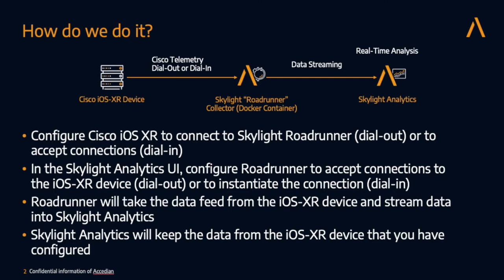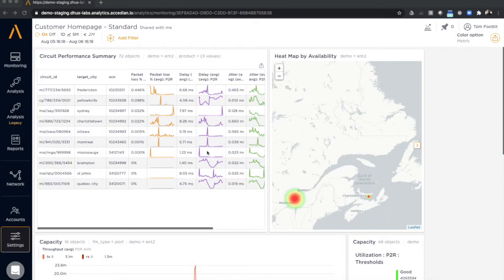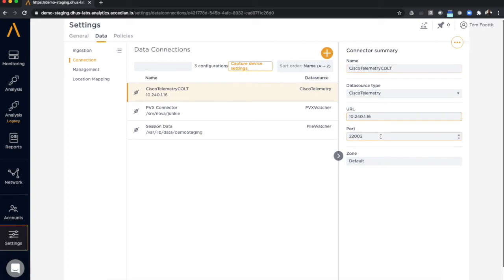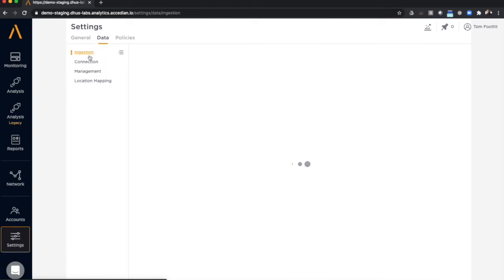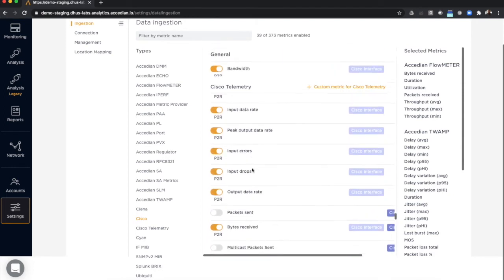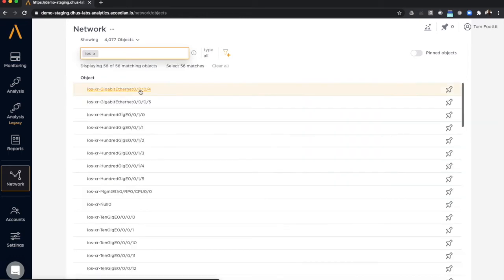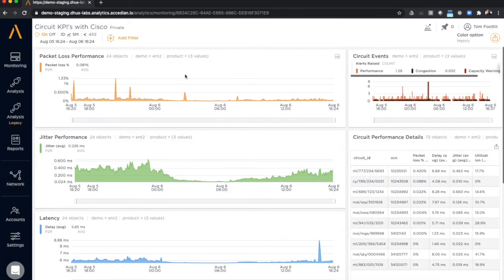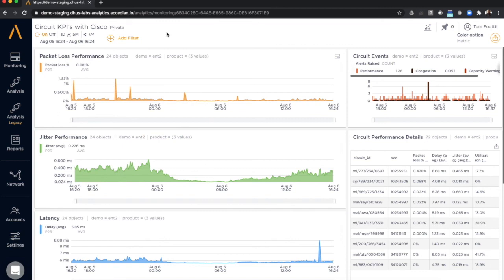Correlating Third Party Data: Skylight Performance Analytics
This video demonstrates how Skylight Performance Analytics can ingest third party data and streaming telemetry data to correlate that data alongside native Accedian performance data to perform analytics, create visualizations, generate alerts, and ultimately get better insight into customer experience.